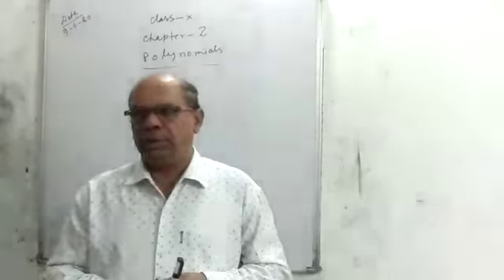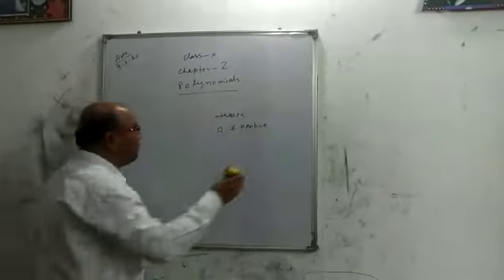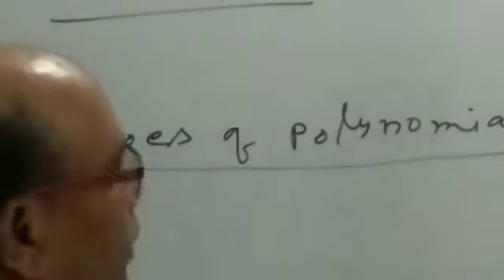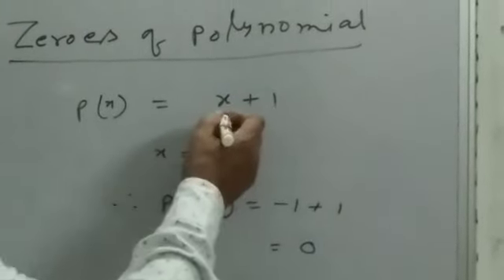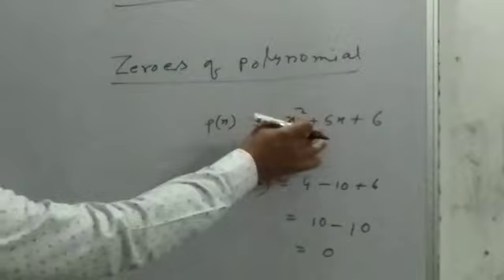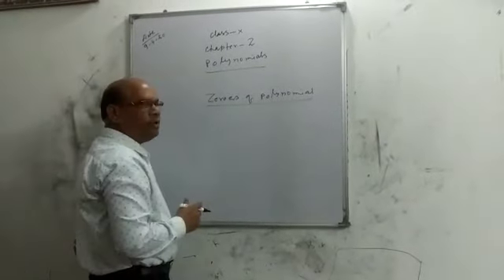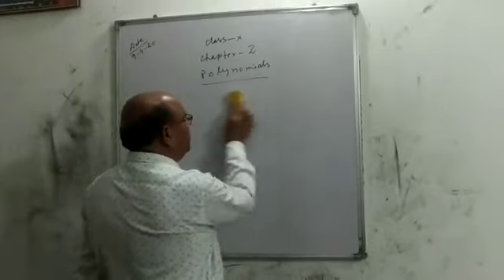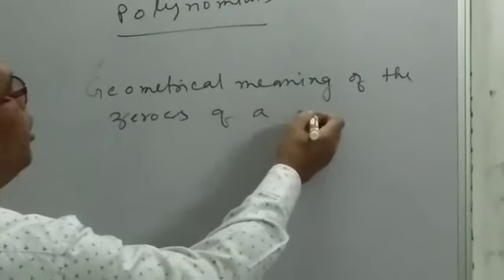Class X Chapter 2 (Part I)